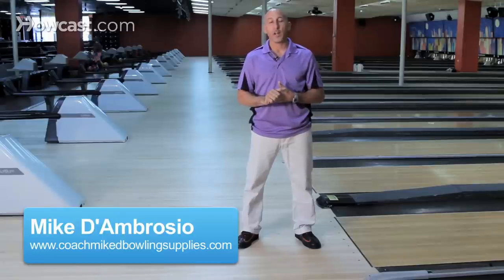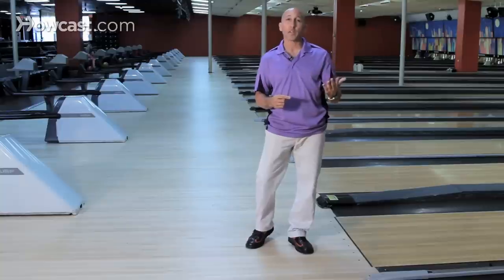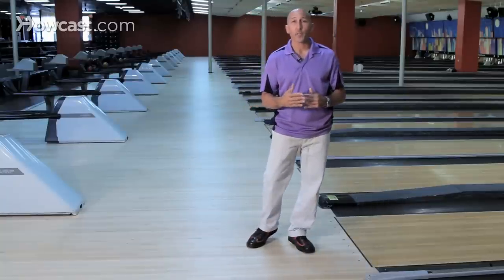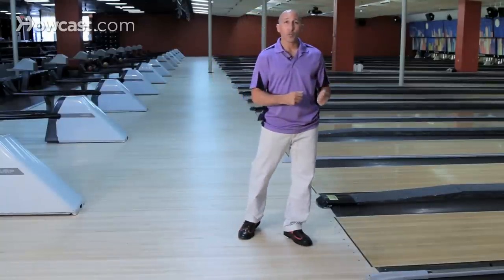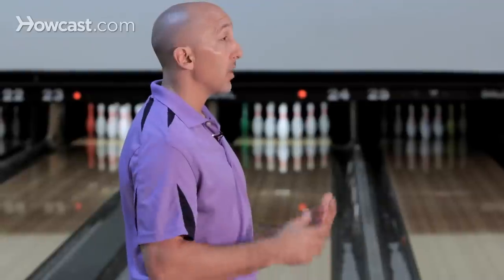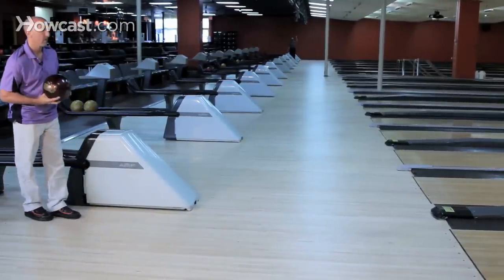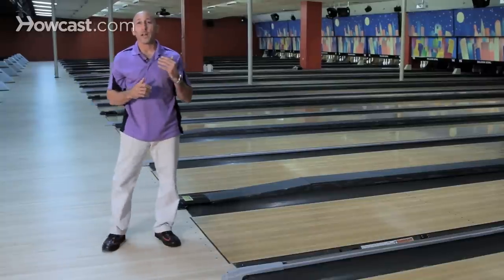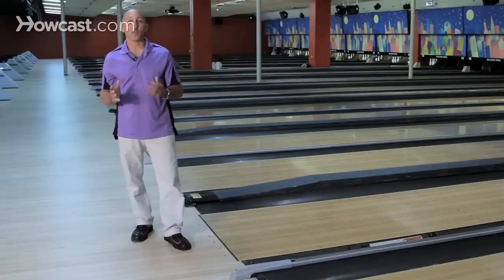How to Have Good Follow-Through | Bowling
Pins Beware: Products for a Bowling Enthusiast
Hammer “Bad Ass” Bowling Ball
Master Industries Puff Balls Bowling Grip Aid
Fun Shoe Covers- Fuzzy Pink
Authentic Replica Big Lebowski Bowling Shirt
Disney’s “Frozen” Bowling Set
Bowling Ball Bursting Thru Wall Decoration

How to have the proper follow-through.

It's so important to finish out your shot; it's the ending of your approach. By having the proper approach, it will create a better follow-through. Follow-through has to do with not only momentum but also your perspective and your visual. By having the right target and keeping your eyes on the target long enough, your follow-through will come out pretty natural. But the idea is you want to make sure that you follow the ball down the lane, not by watching the ball but by actually allowing the inertia and the motion to go down the lane. When you enter the foul line, you're entering the foul line by your proper approach, but you want to break through the foul line.

You don't want to stop at the foul line like a wall. You want to break through it. This way, your follow-through is long, it's natural, and you're following the ball itself down the lane, which is going to help your process: the rotation, the speed, and also the reaction -- the end result of the ball. When you have the proper approach, it's going to translate into the proper follow-through. When having the proper follow-through, not only do you allow the natural process of the ball you have in your hand to come through, but you're also going to accelerate the speed of the ball, create rotation, and you're going to create a lot more of an action when the ball hits the pins. And that's the example of a good follow-through.